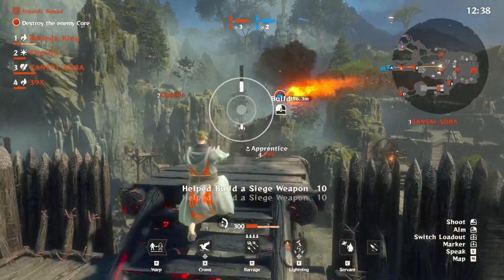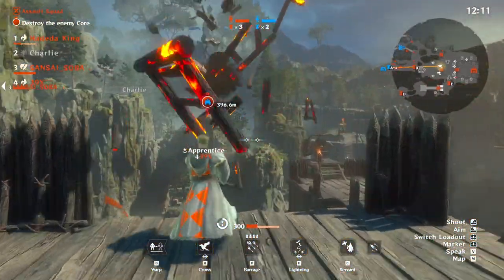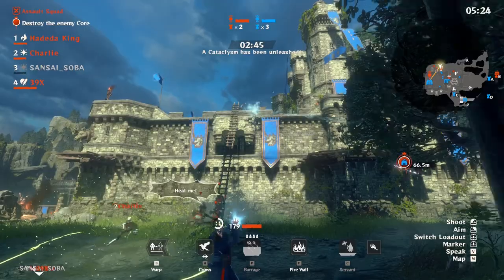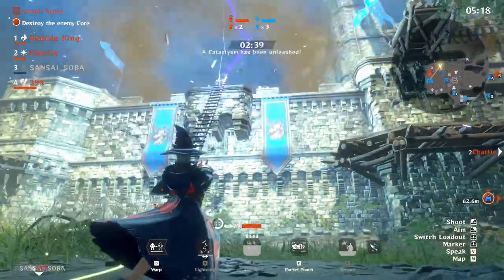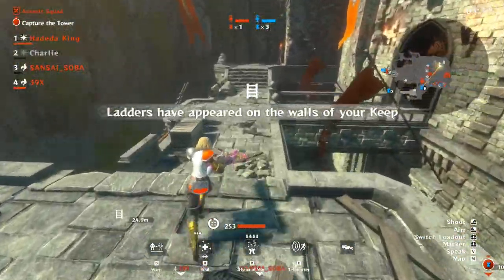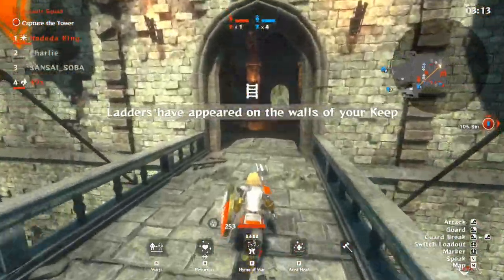Top 5 Castle Guard Tips & Tricks - Warlander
Here are our top 5 castle guard role tips & tricks for the medieval combat game Warlander! There is a lot to learn when it comes to Warlander so hopefully you enjoy our guide for beginners and make use of our top 5 tips & tricks.

--- Special Thanks ---
Thanks to Jontis in the Warlander discord for creating the PNG used in the thumbnail.

--- What is Warlander? ---
Warlander is an action-packed, third-person, online-multiplayer game, with a unique style that mashes a Medieval-inspired setting, Fantastical items and abilities…and…EVEN POWERFUL ROBOTS!

Featuring intense competitive skirmishes and epic castle siege warfare with up to 100 players, you must use the almighty powers of god-like Warriors, Clerics, and Mages, as well as siege weapons and cataclysmic spells to control the battlefield.

To be victorious, you must work as a team, defend your Keep, and tactically break into the enemy’s stronghold to destroy their core!